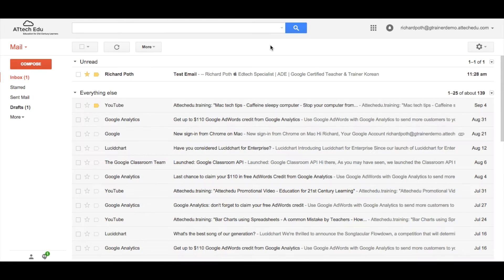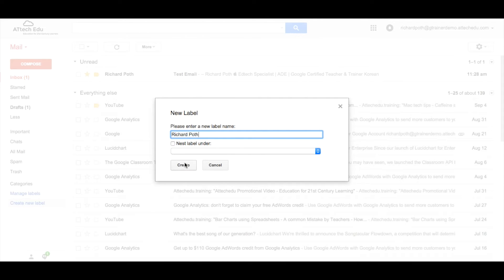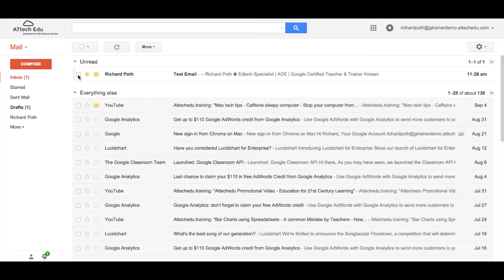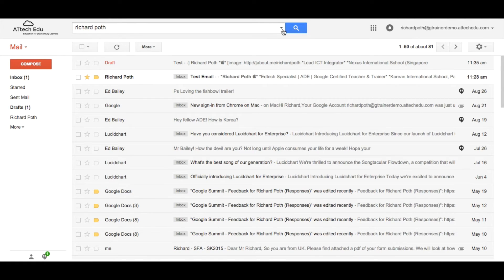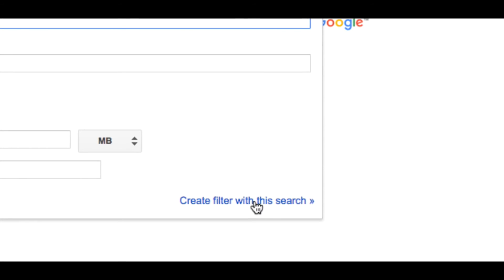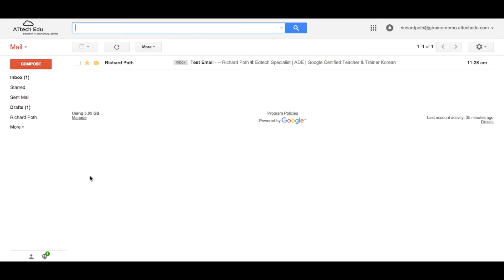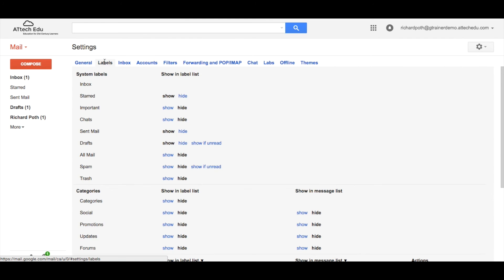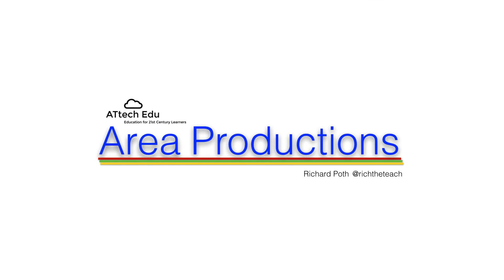Useful Tips for Managing Google Gmail - Labels and Filters - Organise Gmail inbox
Organise your emails by creating labels that act like folders to put different types of email. Create filters to automatically move these emails into these labels. Use filters to "sort out" your inbox. Watch this video to find out how?

Other Mac Tips
Caffeine
A great app that will keep your computer awake during those all important lessons and presentations.

Command F1
Have you ever needed to quickly switch between mirroring your display in the classroom and having dual screens for working? Perhaps you need to play a video to you class while you carry on working on your computer. Command F1 will toggle between mirror and not mirroring quickly.

ScreenShot
Have you needed to take a picture of your screen so you can use it in a presentation? Have you wanted to take a picture of a section of the screen? See how and watch the video.

Zoom
Have you experienced that student at the back of the class that complains that they cannot read what's on the whiteboard? Zoom will work on any application that you are using on your Mac.